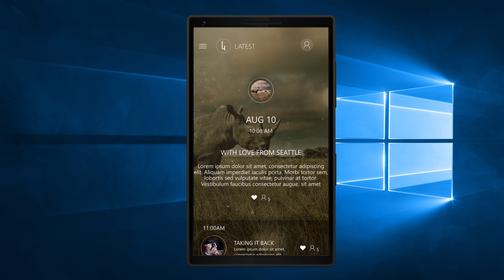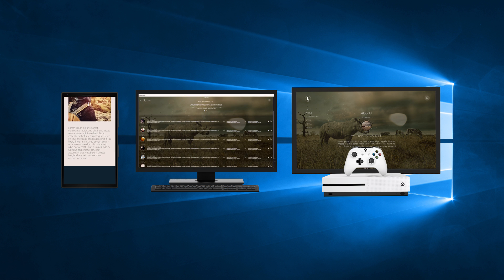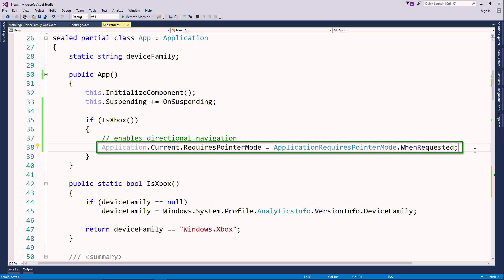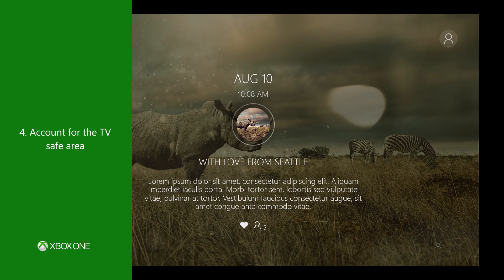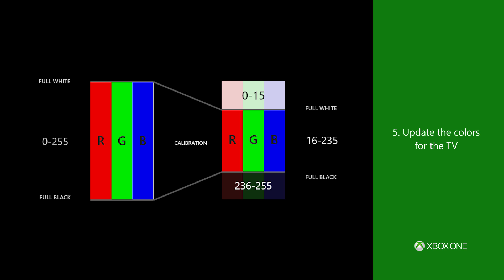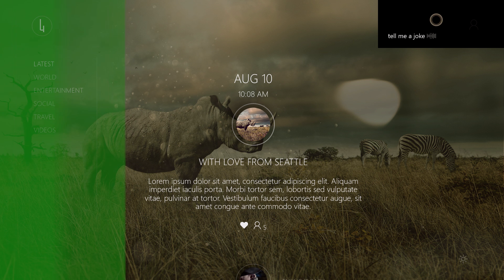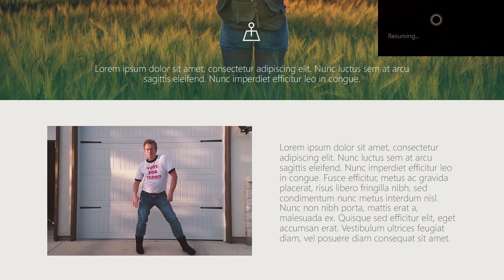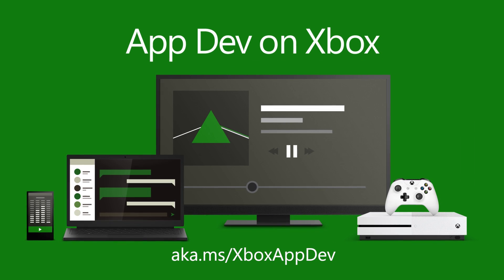Building Apps for Xbox: 7 Top Tips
Here are seven top tips to build the best app for Xbox.

And get all of the videos with tips on how to build apps for Xbox via our App Dev for Xbox landing